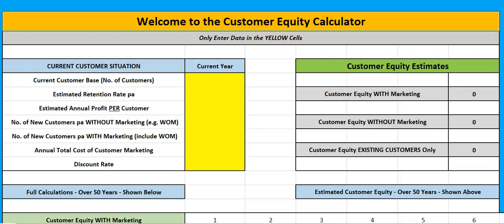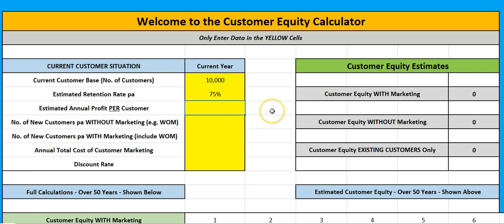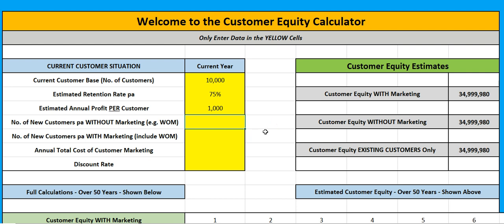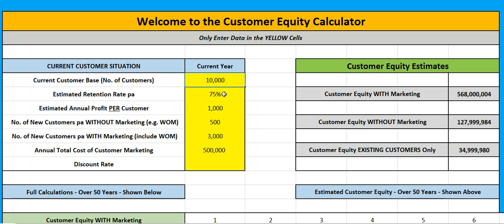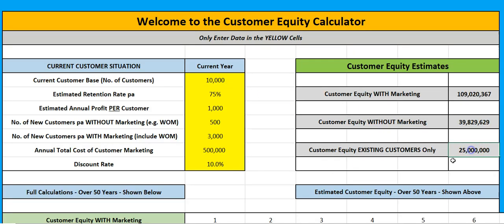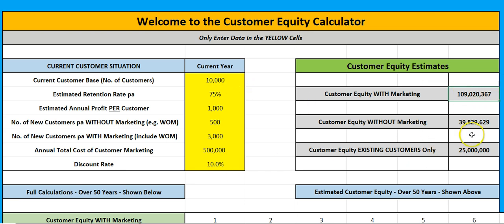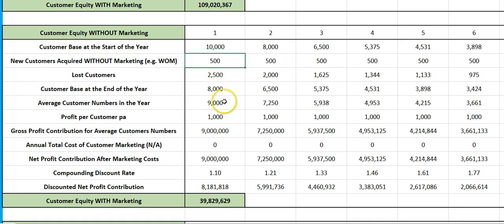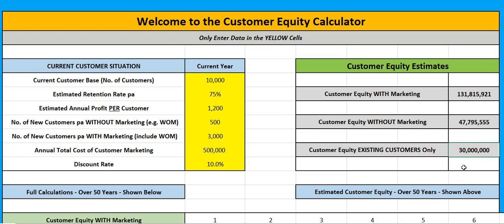How to Calculate and Use Customer Equity With Examples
As you probably know, customer equity is the combined value of all customer lifetime value and is a powerful marketing metric for evaluating overall performance.